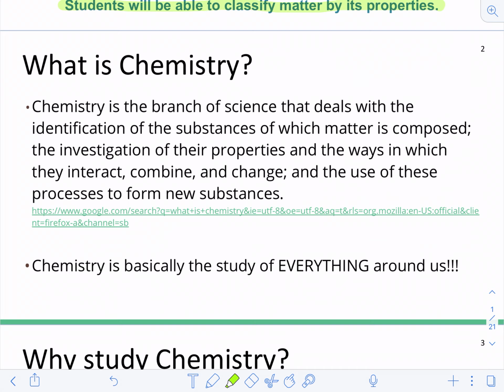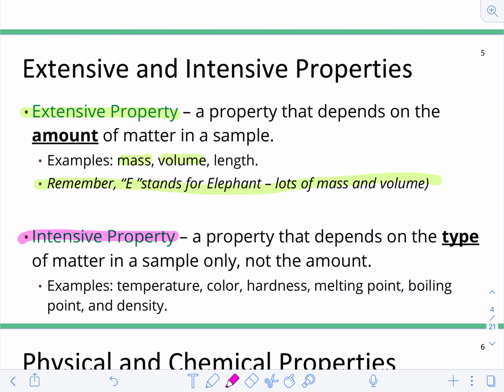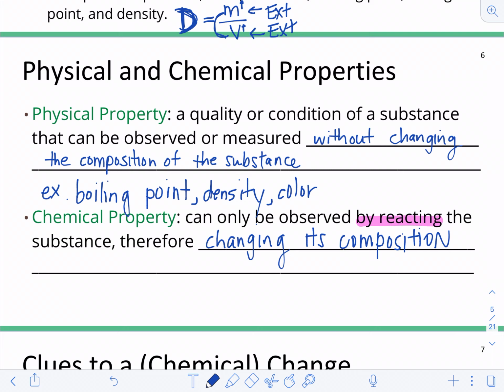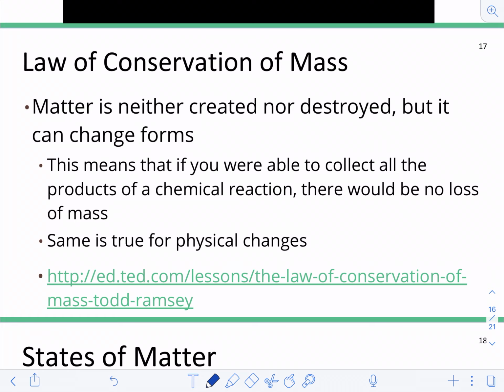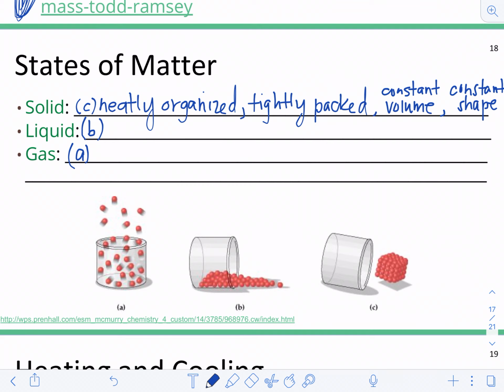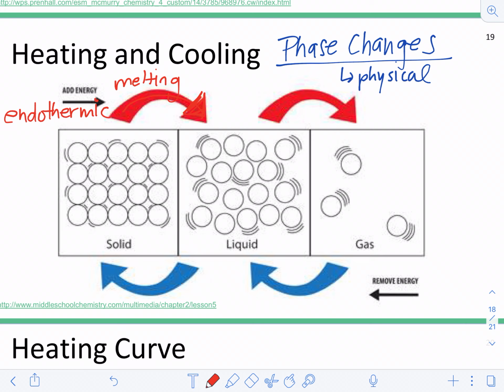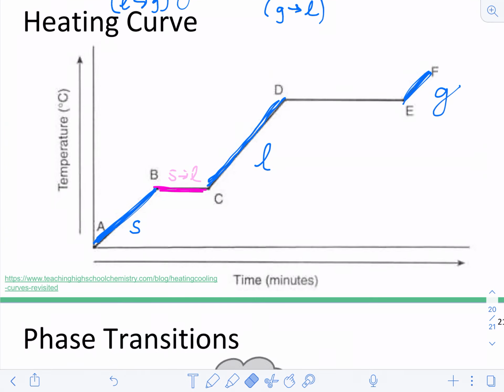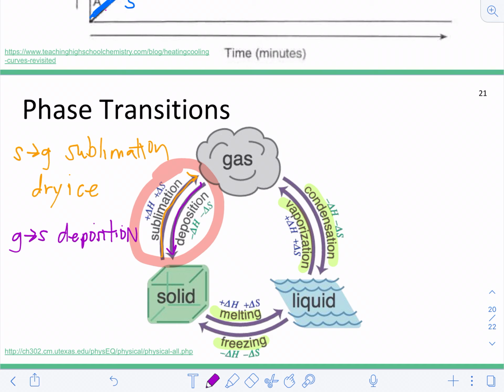Classifying Matter Lecture Notes Classifying Matter Lecture